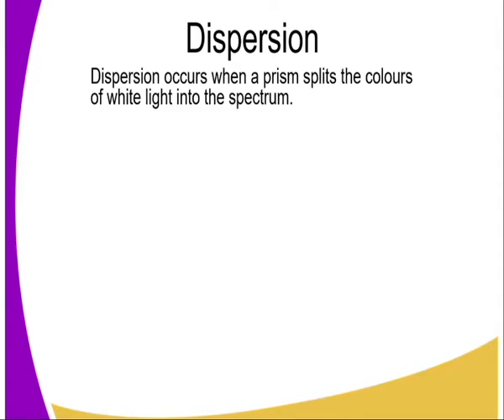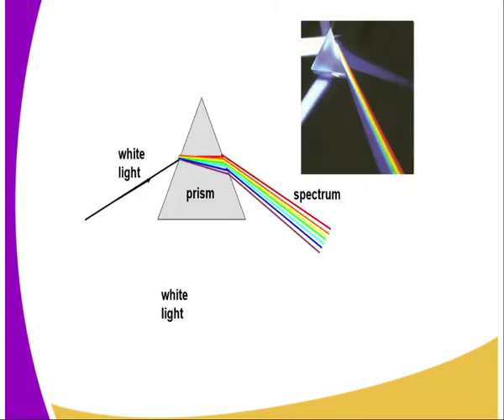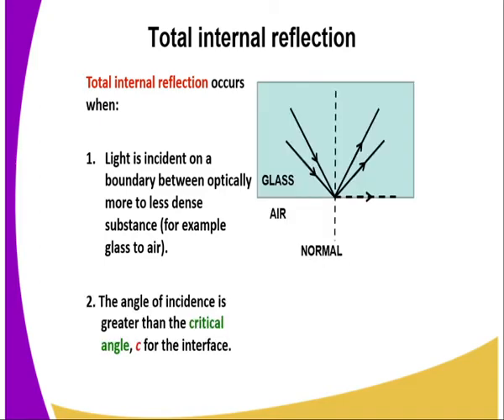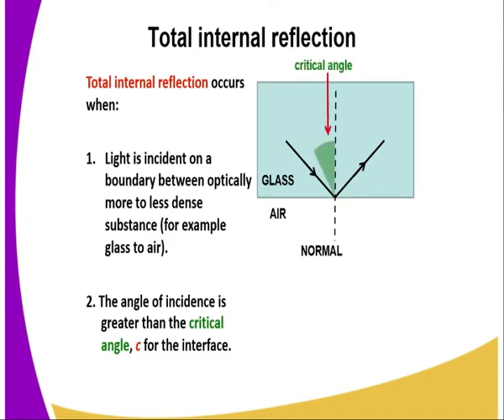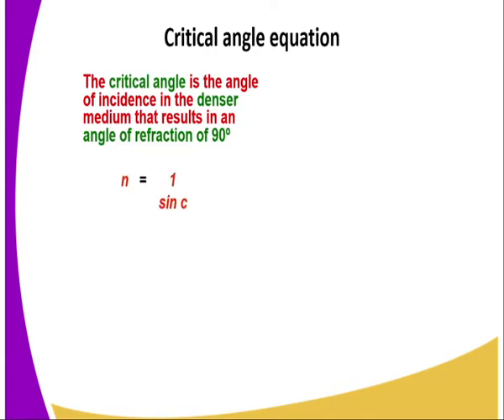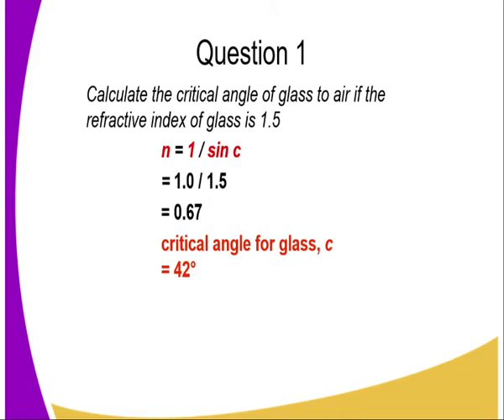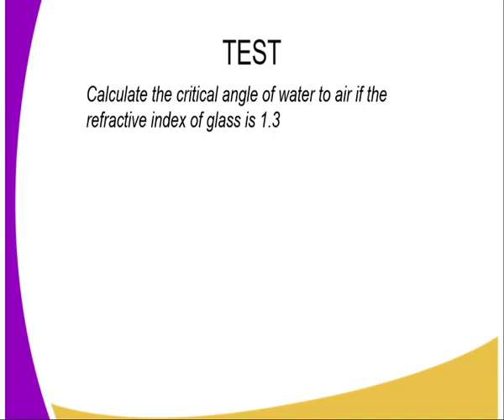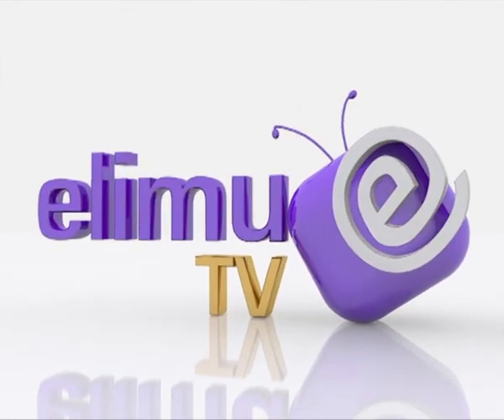physics form 3,Dispersion, lesson 8